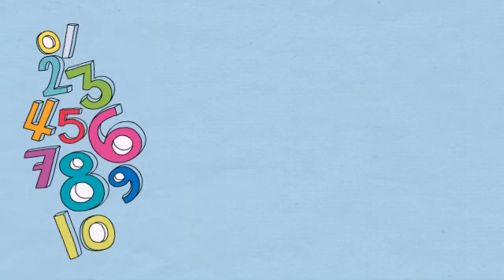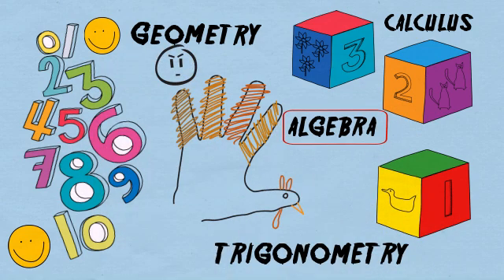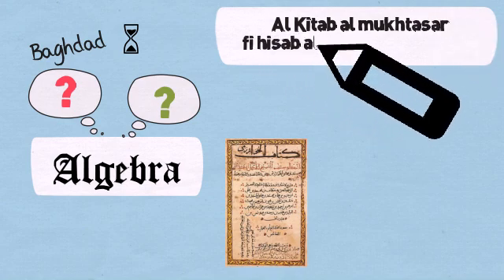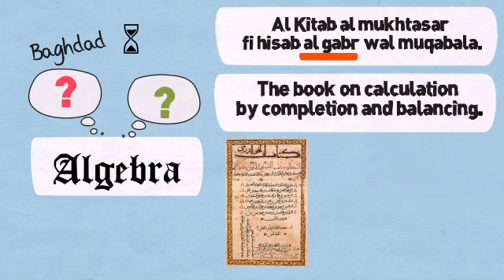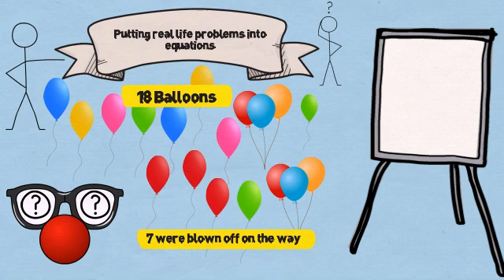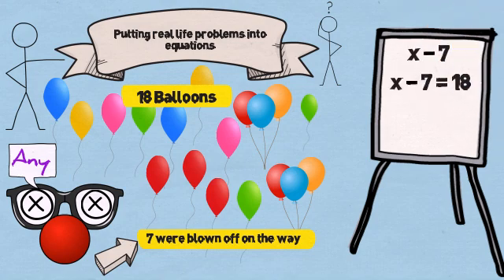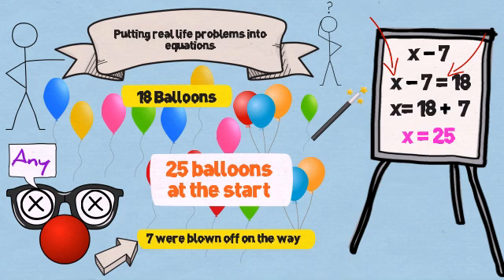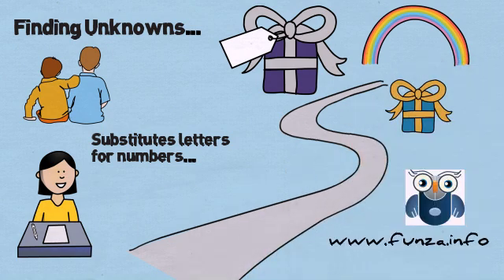Algebra made Easy. Math concepts for kids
An introduction. Short, animated video that provides an overview. Ideal for learners and  teachers. Uses storytelling and real world examples to explain the subject. Narrated by a young learner.

A famous philosopher once said, "Wherever there are numbers, there is beauty" .

One of the first things we learn as children is how to count.
As time passes, we move onto advanced math topics.
So at any point you could be learning Geometry or Trigonometry or Calculus or Algebra or even a combination of these topics.

In this video I will talk about Algebra, a KEY mathematical topic.

First, let us focus on the word Algebra.
What does it mean? Where does it come from?

The word Algebra has its origins in Baghdad and this was many many years ago.
The word algebra comes from an Arabic book whose title is:

Al Kitab al mukhtasar fi hisab al gabr wal muqabala.

This title is the source of the word: Algebra

So what does the title mean?
The English translation of the title is : The book on calculation by completion and balancing.

Now let us look at a few more definitions:

Algebra is putting real life problems into equations and then solving them.
That does not say much does it? So let us take a simple real world example:

A clown was invited to perform at a birthday party.
The clown arrived in the party with 18 balloons.
On the way to the birthday party 7 balloons got blown away.
So how many balloons did the clown have in the beginning?

Algebra helps us arrive an answer. Let us see how?

Let us denote this unknown number with an alphabet.
You can use any alphabet but a common one is the alphabet 'X'.

Now X gets reduced by 7 since 7 balloons were blown away. Let us write this down:

After this happened the clown was left with 18 balloons.

So X -7 = 18.

What we have here is an equation with 1 unknown number.

Or

X is equal to 25.

25 IS THE NUMBER OF BALLOONS THE CLOWN HAD IN THE BEGINNING.

Since this example is fresh in our minds, let us look at another definition of Algebra.

Algebra is about finding unknowns. It is the branch of mathematics that substitutes letters for numbers.

Finally, Algebra is the beginning of a journey that gives you the skills to solve more complex problems.

So play with Algebra and you will surely be rewarded.